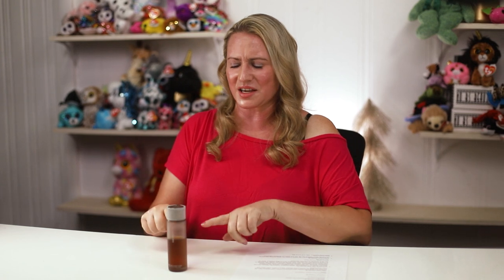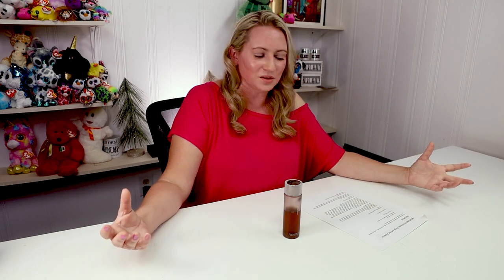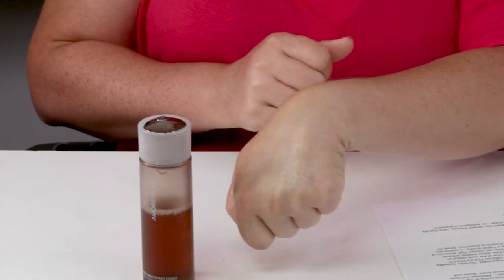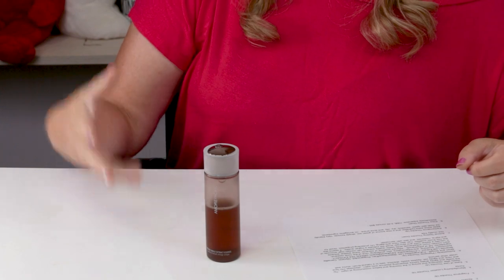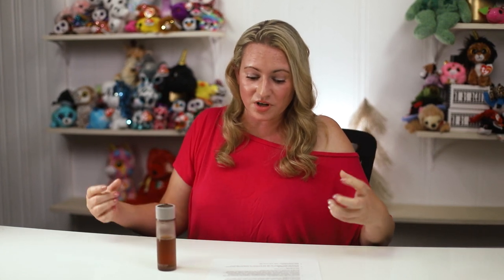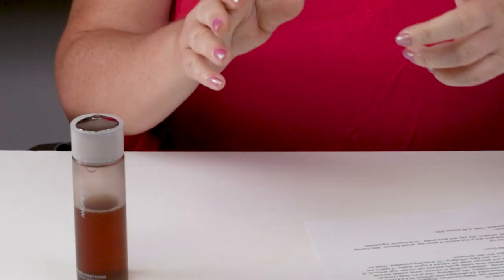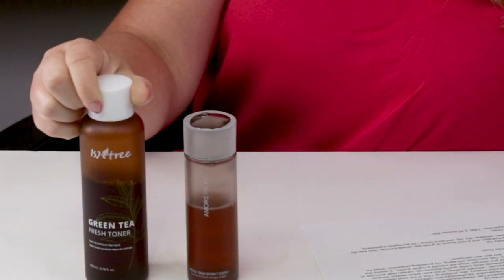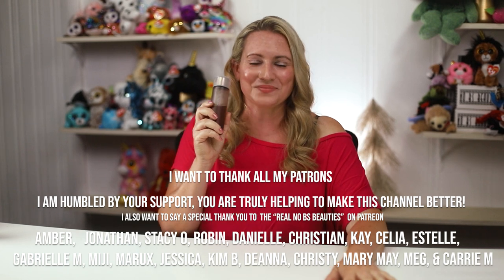AMOREPACIFIC Skincare 🍇🍇 Vintage Single Extract Essence Review & How to Use - Worth the Money?!?!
AmorePacific Vintage Single Extract Essence

Full Ingredients List:
Water, Propanediol, Glycerin, Camellia Sinensis Leaf Extract, 1,2-Hexanediol, Ethylhexylglycerin.